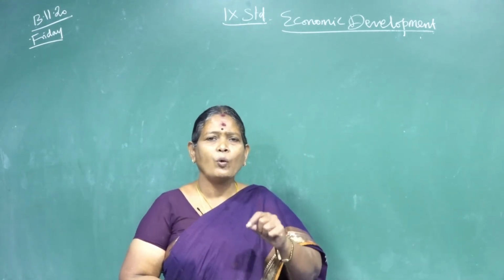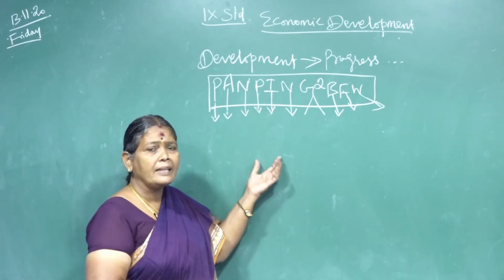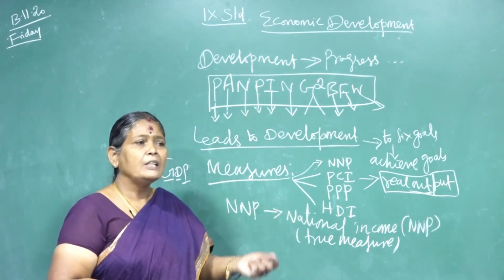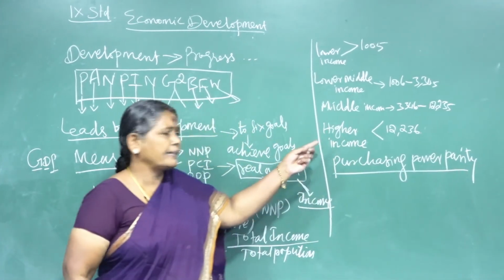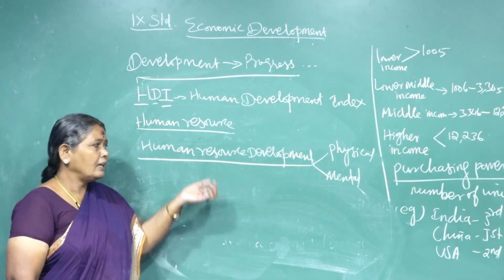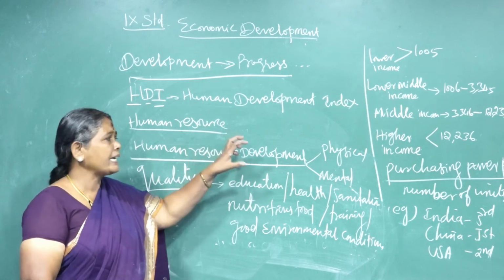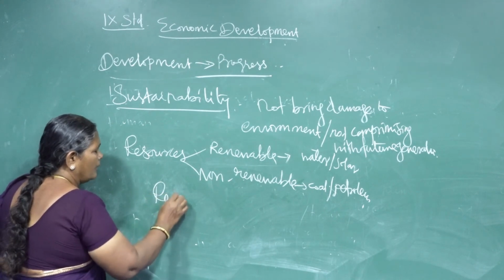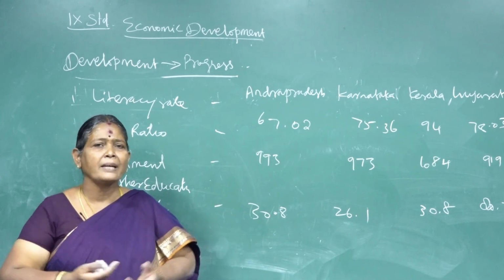IX STD ECONOMICS LESSON 1: ECONOMIC DEVELOPMENT PRESENTED BY Mrs. S. SANTHI M.A,B.Ed